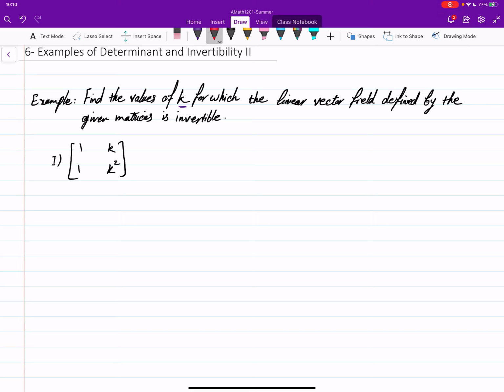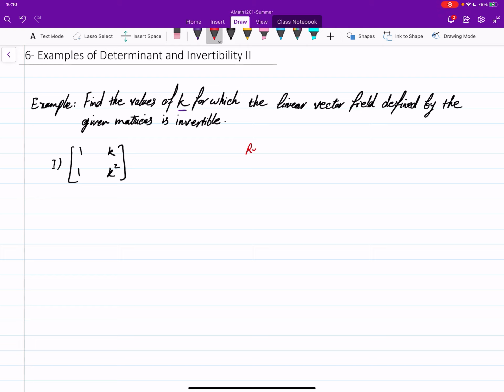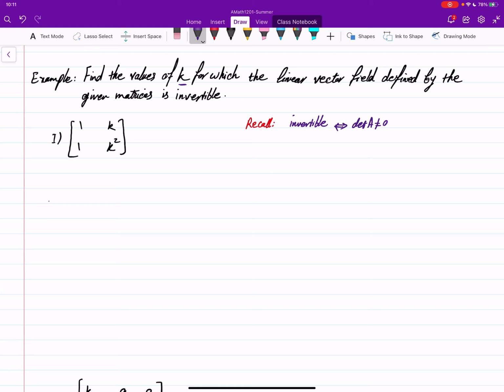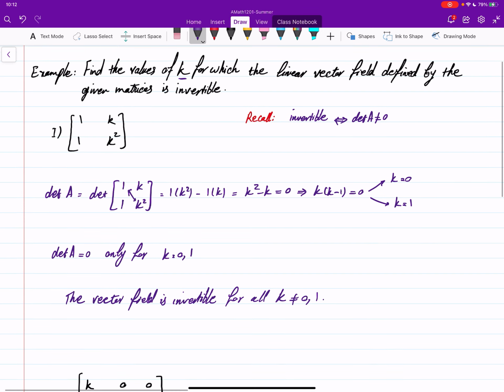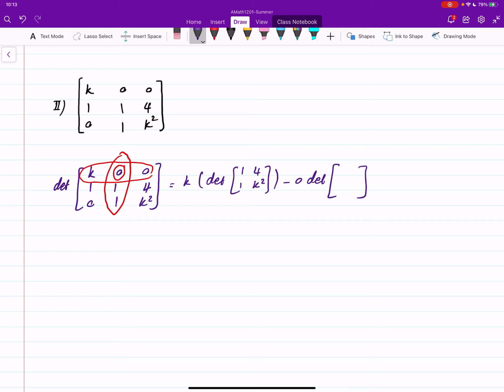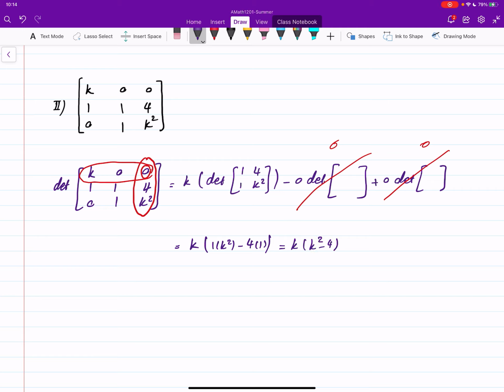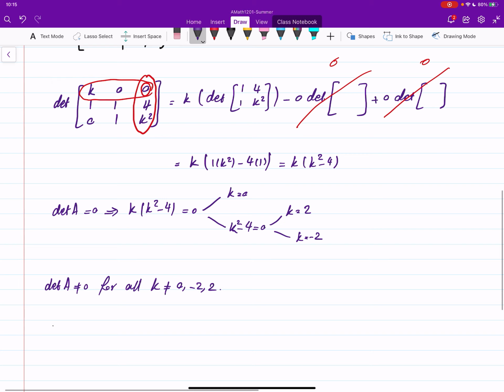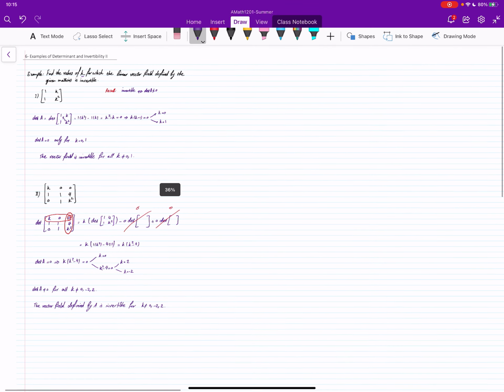Labtube-(AMath1201)-Examples of Determinant and Invertibility II